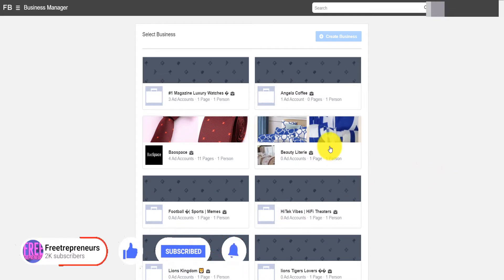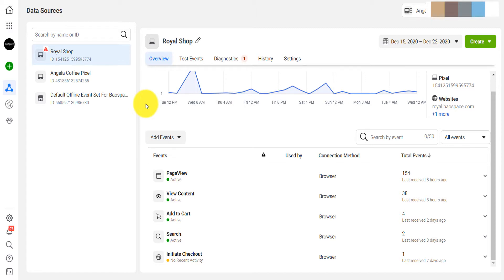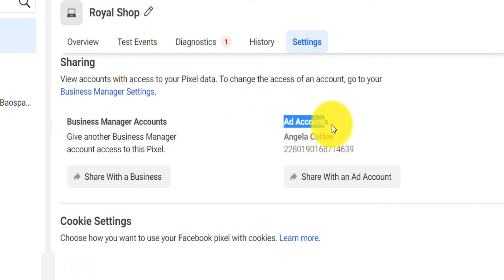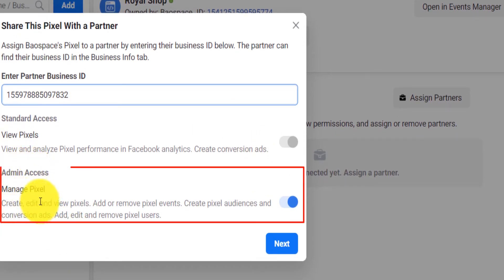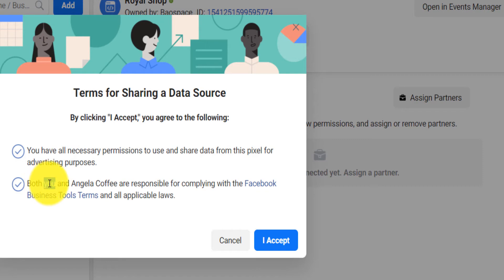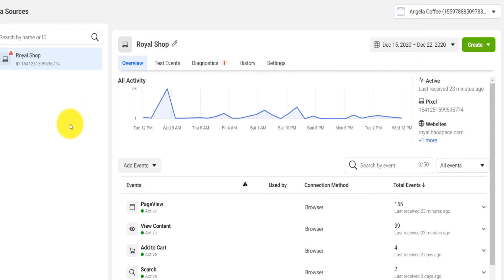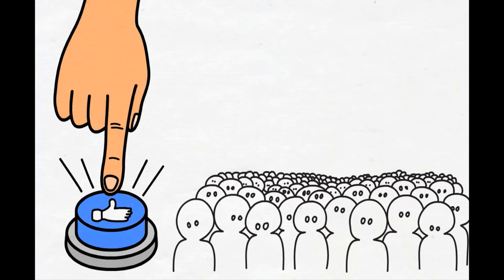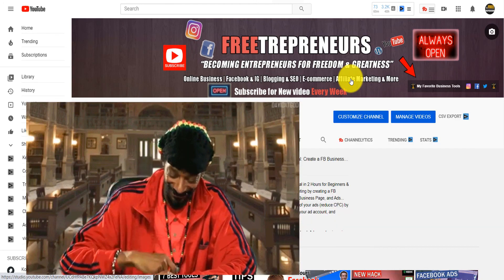Facebook Pixels Tutorial: How to Share/Transfer your Facebook Pixels Between Business Managers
Before you receive the Facebook ad account disabled message, make sure to share or transfer your Facebook pixel between your different business managers on Facebook so that if one ad account gets disabled or BM gets disabled, you still have access to the pixels data.

TIPS:
1. Host your pixels in one Business manager where you do not run a lot of ads or conversion ads.. where you only run page likes or post engagement ads.
2. Share the pixel with another BM where you actively runs ads (conversion ads
So that your pixel is hosted on the Business manager that has fewer chances to get disabled.

NOTE: pixel cannot be shared with/assigned to, ad accounts owned by individuals. It has to be managed from a business account.